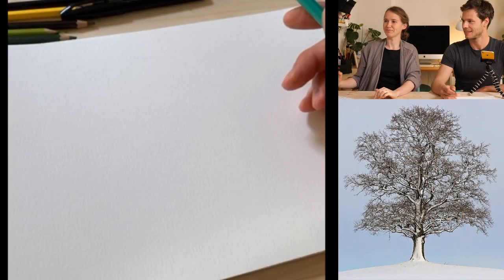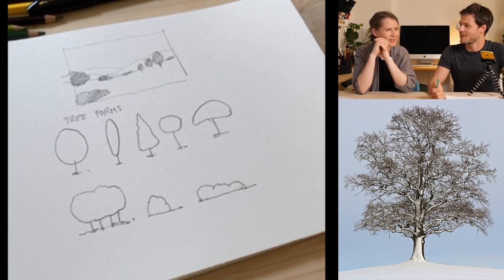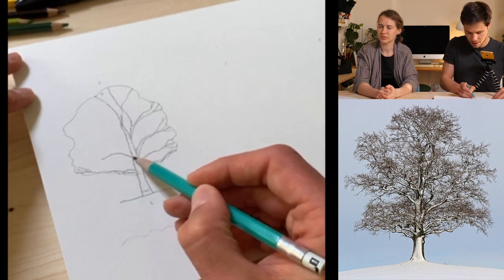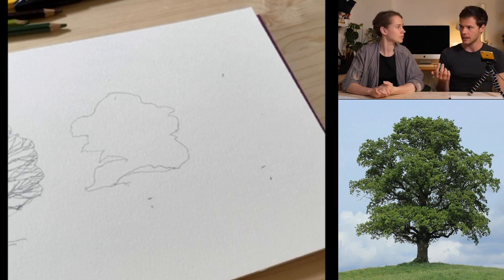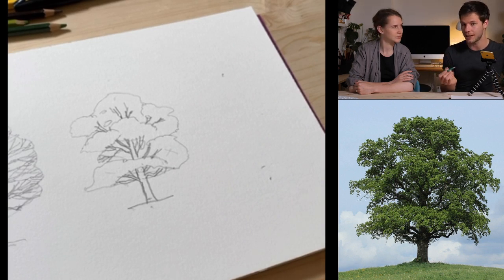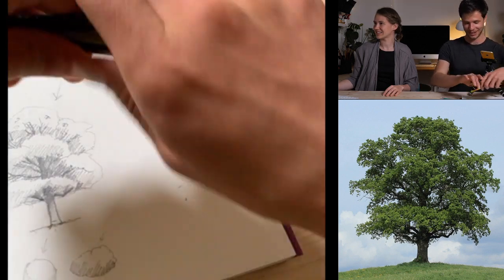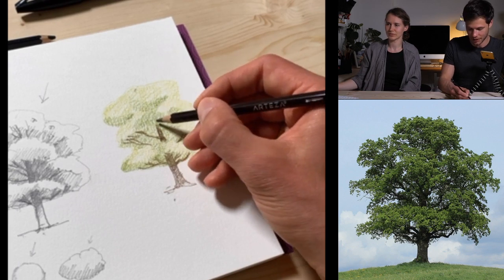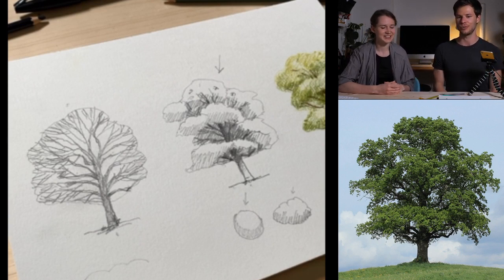How to Sketch Plants and Trees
Let's look at how o sketch plants and trees today! Drawing trees and other vegetation is easy once you follow a couple of simple tips. We'll take you through the process step-by-step.

Share your work in our Facebook group, discuss and get feedback